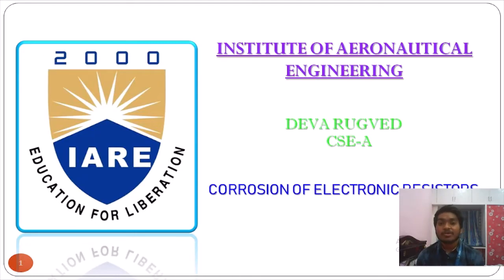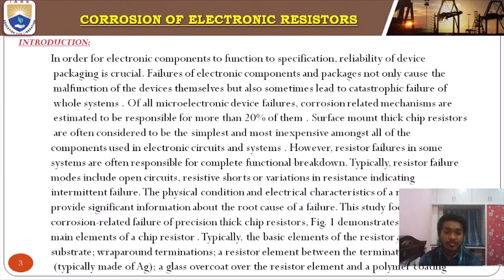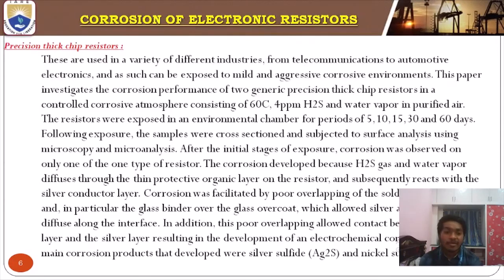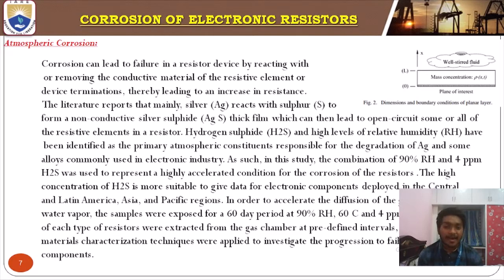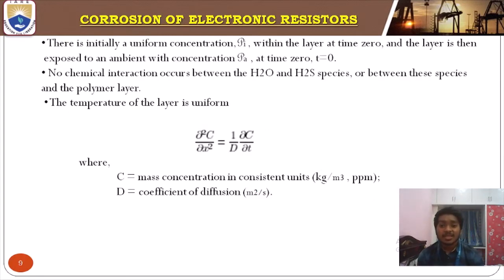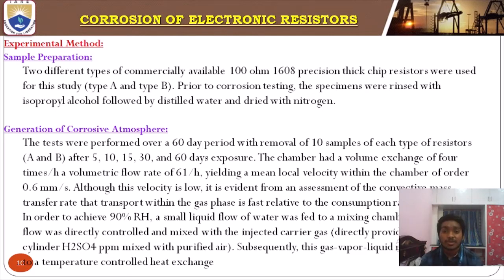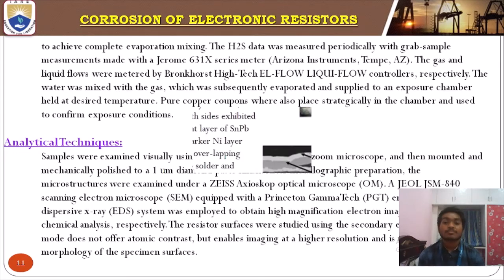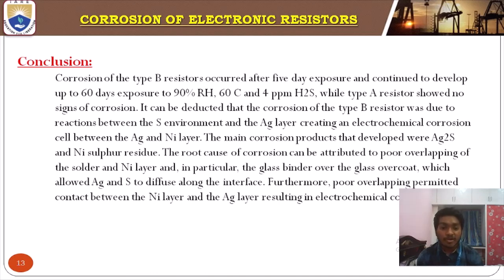Corrosion of electronic resistors.